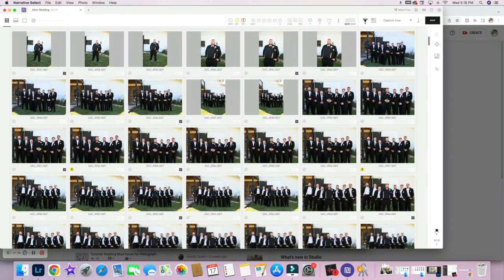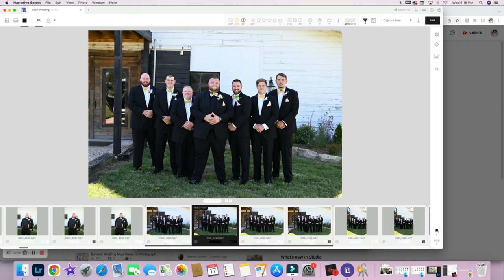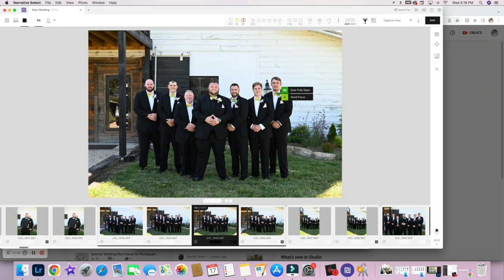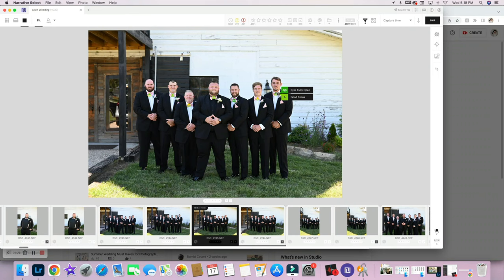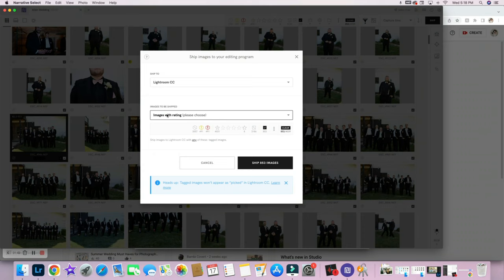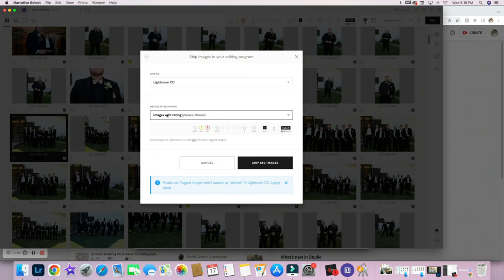Why You Should Cull Your Images Before Editing | Photo Mechanic vs. Narrative for wedding galleries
I am a believer in this photography workflow now. Here are a few reasons why you should use a culling software for your photography business before editing in Lightroom. Which culling software is best for wedding galleries? Photo Mechanic is probably the most popular, but I've been loving using Narrative Select for a free option.

Helping small photography businesses grow and documenting my photography journey.